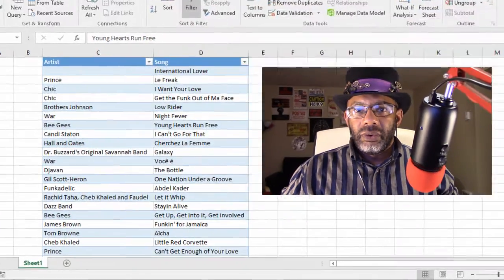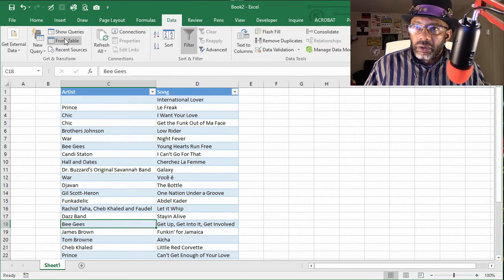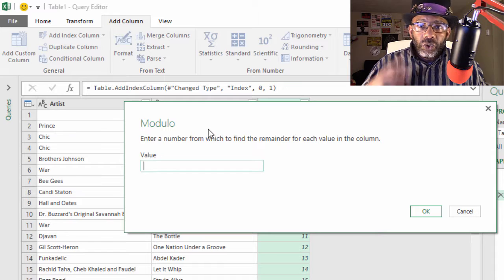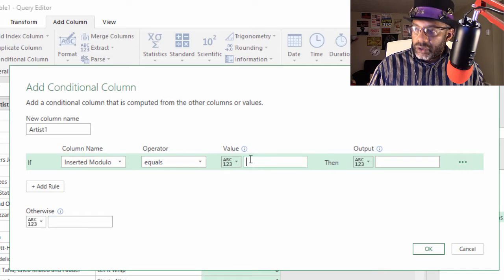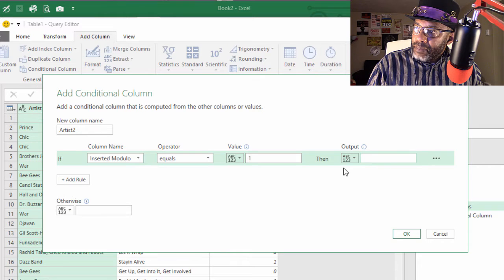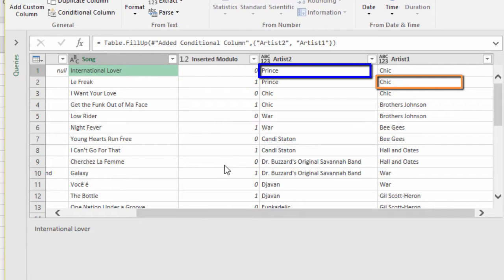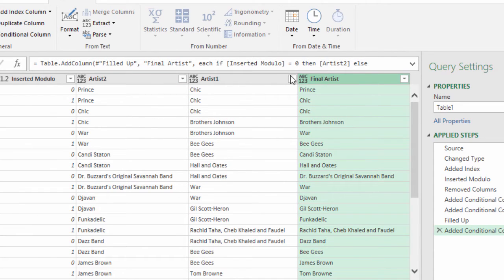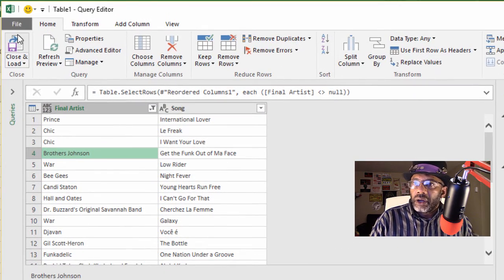FFF: Powery Query (Get and Transform) - Shifting a column up by a single cell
Excel's PowerQuery (Get & Transform) forces the user to think in terms of full column, full rows, full datasets. This creates a problem:

What if you need to shift a column up by just 1 cell? That's easy in native Excel. In PowerQuery this takes several steps.

In this example, artists aren't matched with the right songs. To get them matched properly in PowerQuery, I show:
Index Column
Modulo
Conditional Columns
Fill Up